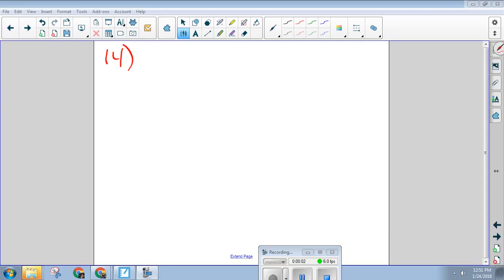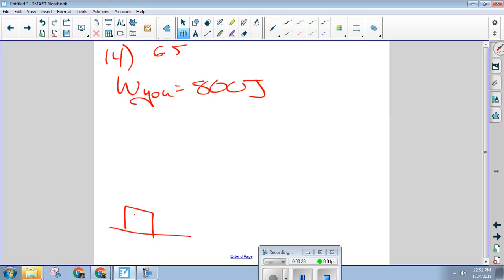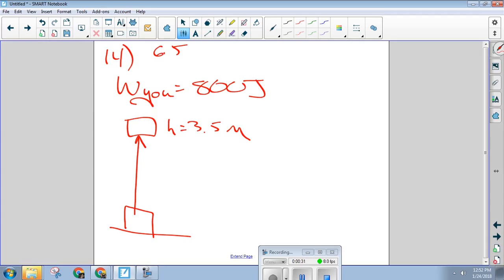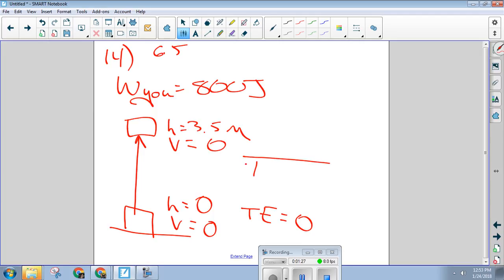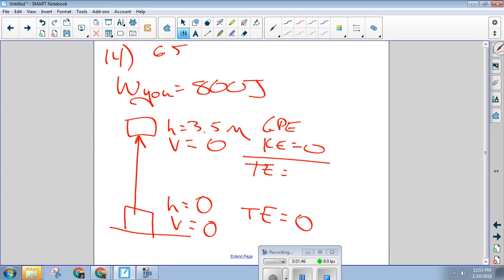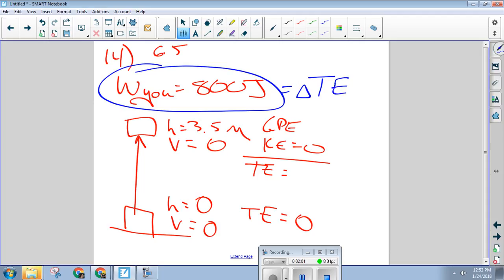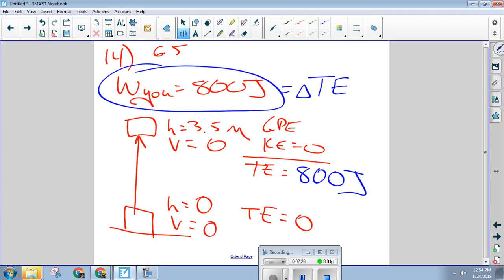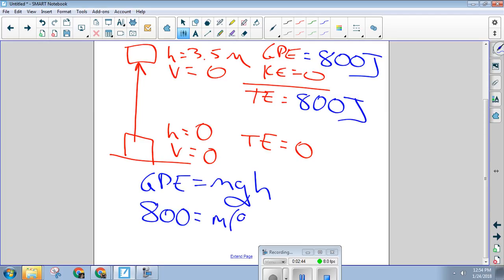H 6 5a #14